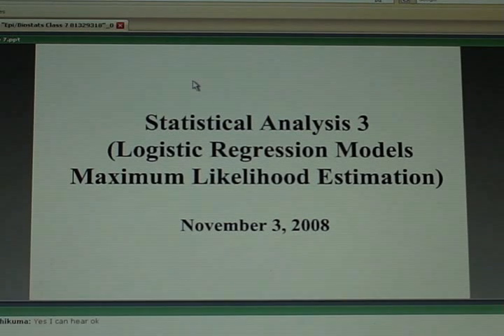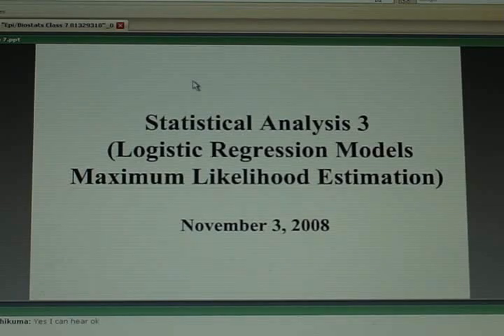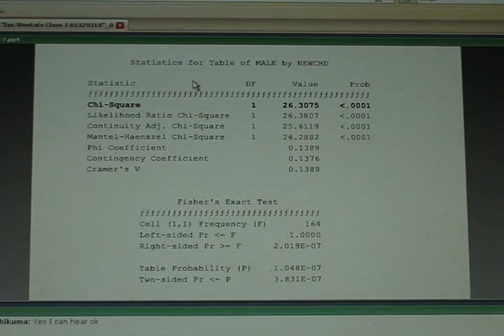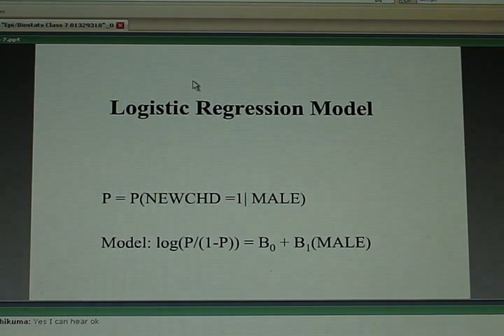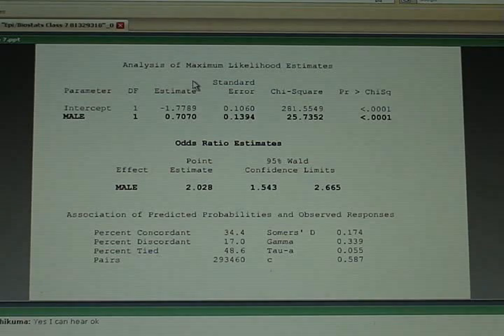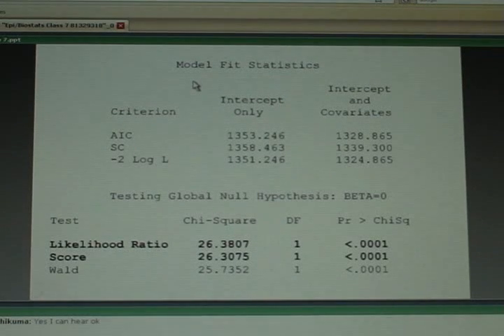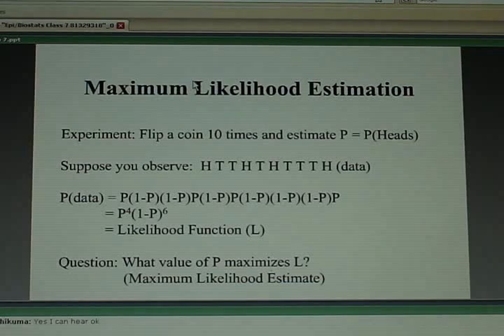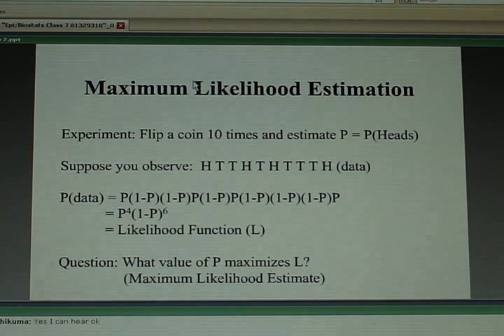Biostat Online Lecture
60 - Statistical Analysis 3 (Logistic Regression Models Maximum Likelyhood Estimation)